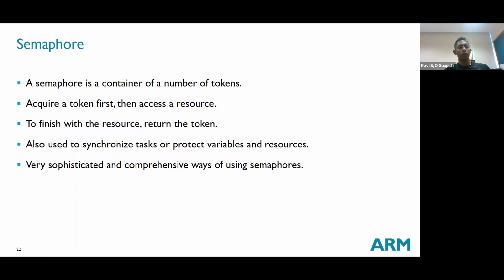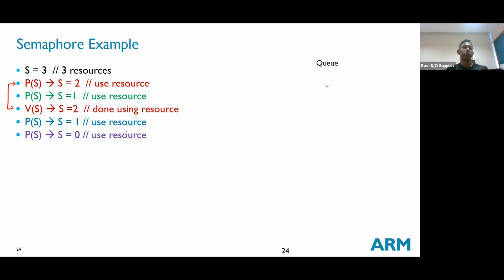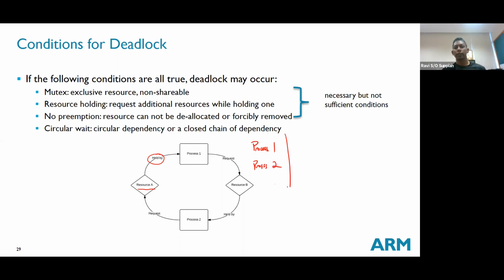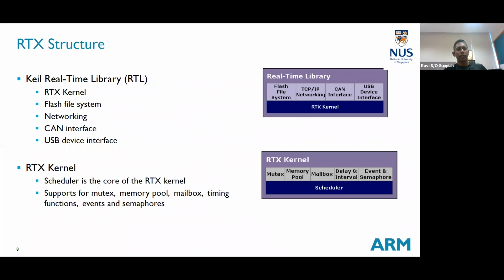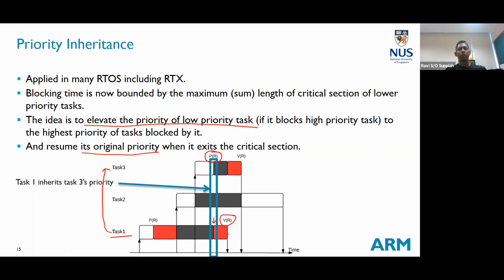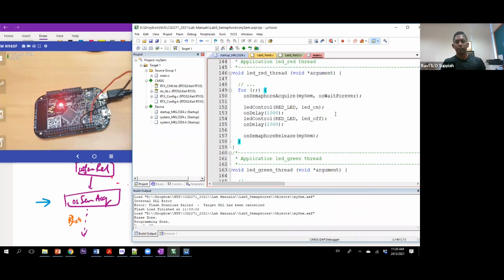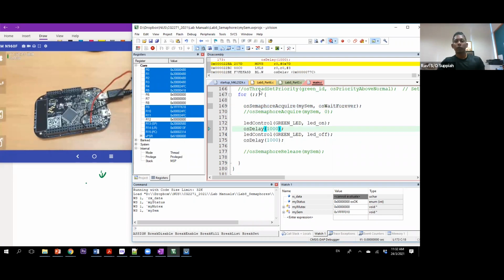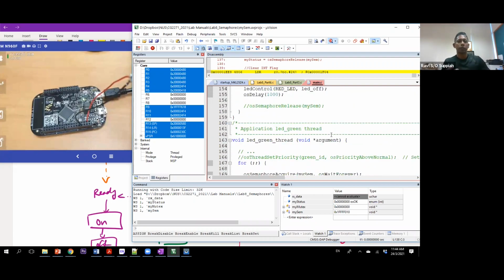CG2271 Real-Time Operating Systems Lesson 10: 24th Mar 2021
In this lesson, we focus on Semaphores. We look at how Semaphores can be used in different contexts. Firstly, a Binary Semaphore can be used in a similar manner to a Mutex to protect access to a shared resource. Next, we look at using it to manage resource allocation to various tasks.

In the Lab Demo, we look at another interesting use-case of Semaphores, in the area of Synchronization. Tasks will wait on a Semaphore, while an Interrupt releases Semaphores to control the sequence of task execution.